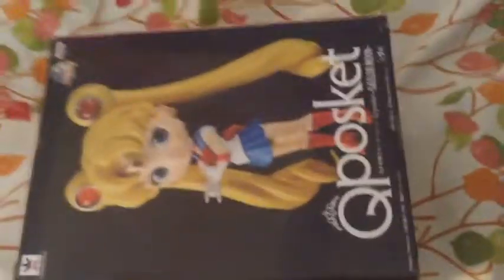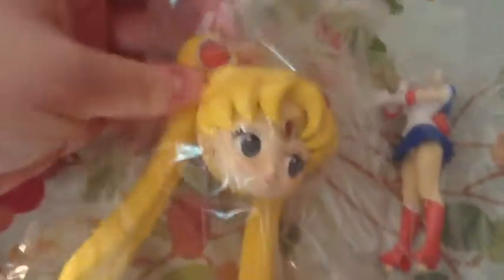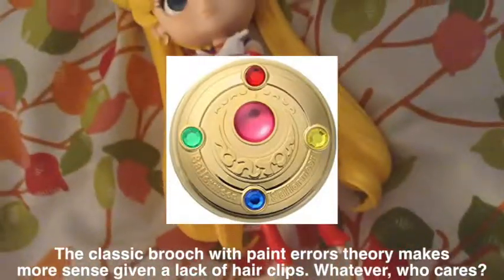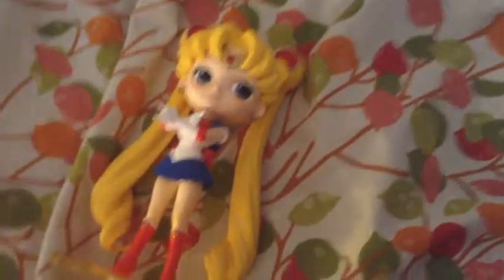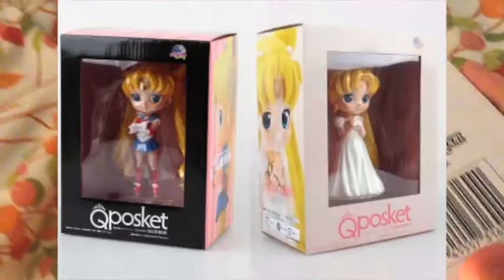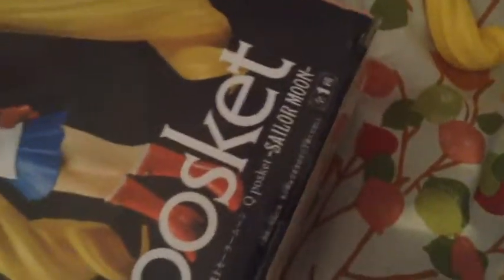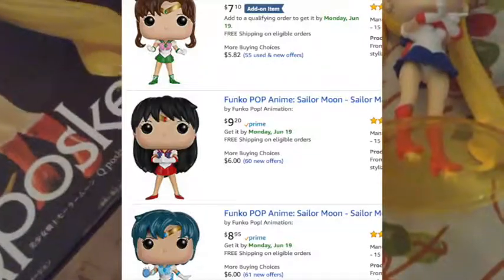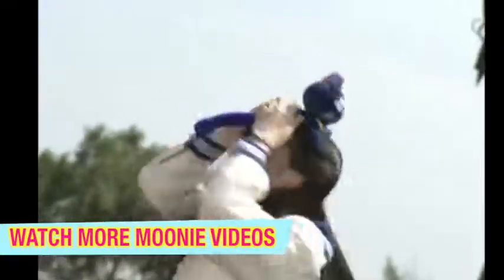Big A♥♥ Sailor Moon! - Q-Posket Large Sailor Moon Figure Unboxing and Review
I recently obtained this large Q-Posket 5.5 inch figure of Usagi Tsukino from Sailor Moon. Features unboxing and comparison with other Q-Posket and Petit Chara figures and some ranting about prices. Yeah, yeah, the video quality is suckage. Sorry y'all. NOTE: there's a bit where it says 7 instead of 17 for a price and apparently Youtube doesn't do annotations anymore? So yeah, couldn't fix that.